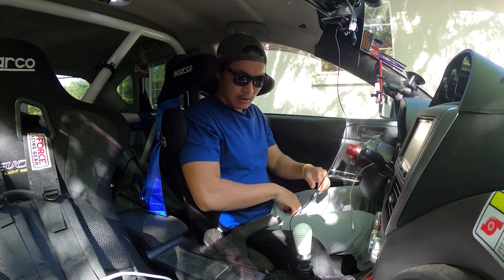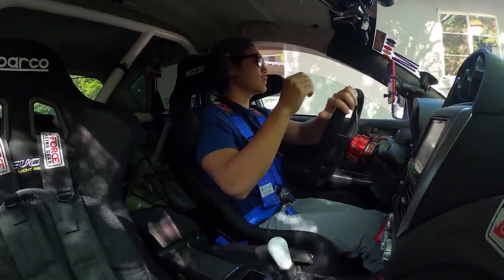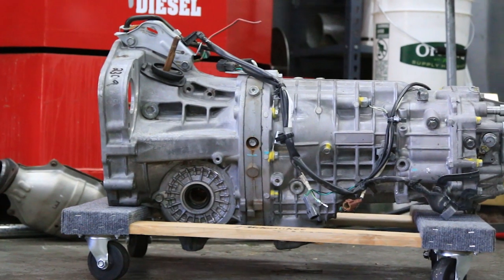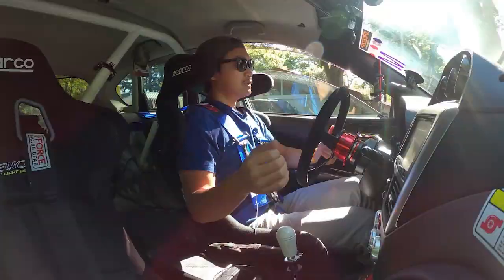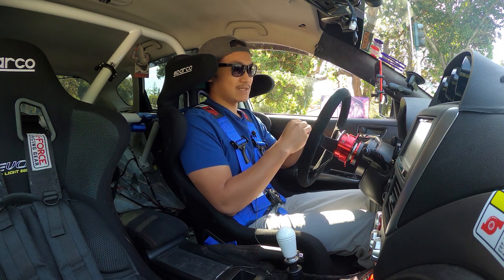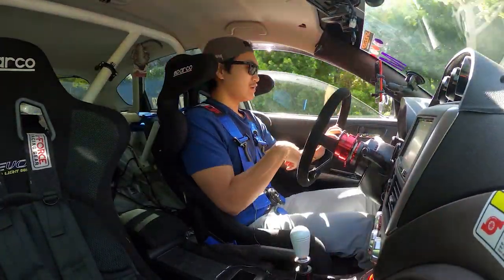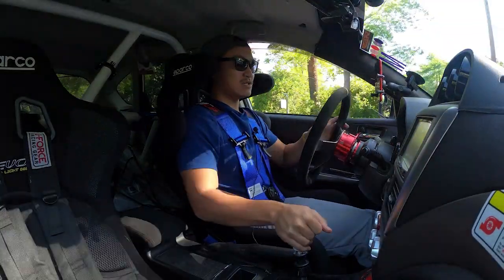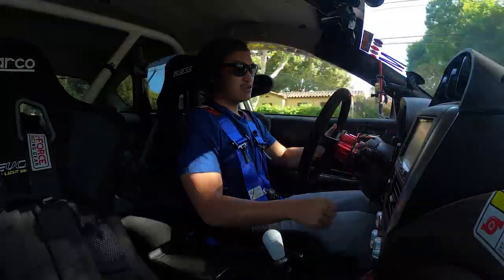What Is Needed For An STi Transmission Swap On A WRX - The Build List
Here is a video on what you need to swap in an STi transmission into a WRX. Below is also a list of all the parts.

Cheaper Route:
Transmission
6MT Clutch Fork
Driveshaft
r160 rear diff
Reuse WRX axles
STi shifter linkage
6MT transmission mount

Full Swap:
Transmission
6MT Clutch Fork
STi Driveshaft
r180 rear diff
STi Axles
STi Hubs
STi Knuckles
STi Brembos
STi shifter linkage
6MT transmission mount
DCCD controller

Optional:
Shifter bushings
Short throw shifter
Clutch line
Carbon Fiber Driveshaft

Grimmspeed
Peasantgang
DeadsetOfficial
Tuner
Snail Performance